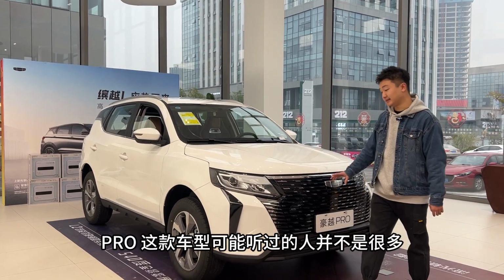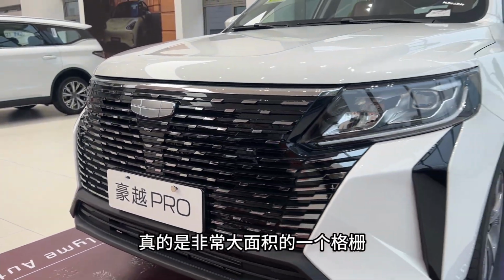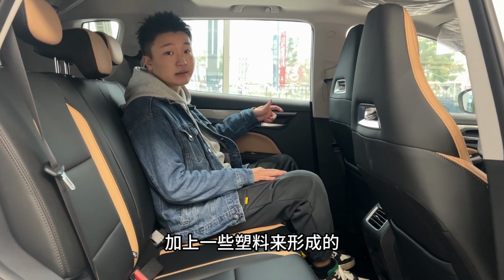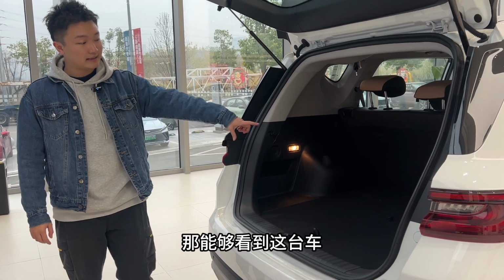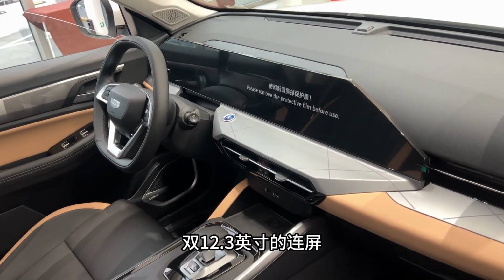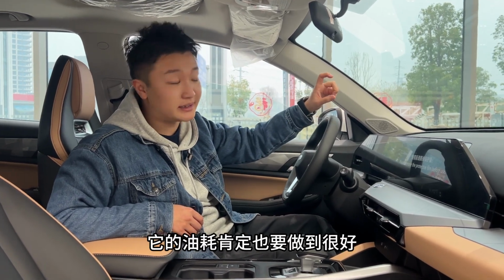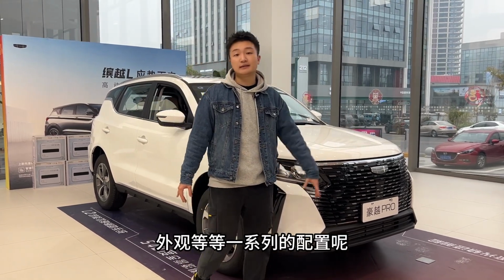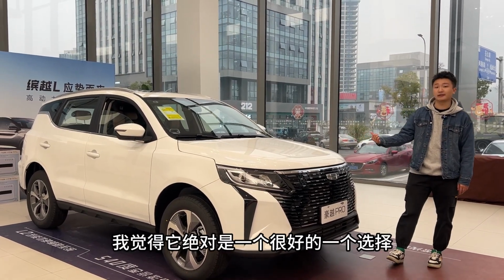Is this really an 83,900 compact SUV? Geely Haoyue PRO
Geely Auto Haoyue PRO front face design is relatively avant-garde, very sporty atmosphere. The interior presents a young design style, and the overall recognition is very high. Matching wet dual clutch (DCT) transmission, power performance is good. I wonder if you are interested in this car?